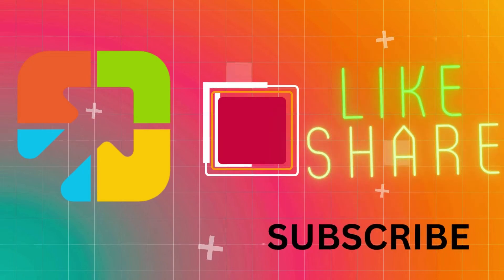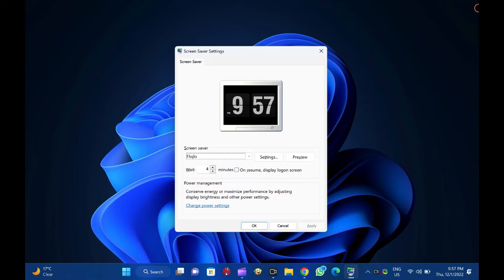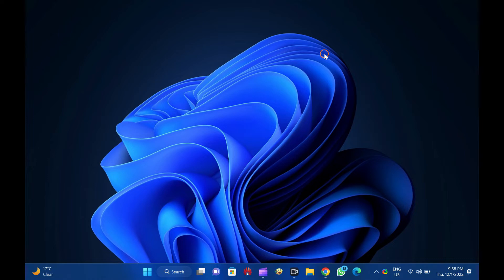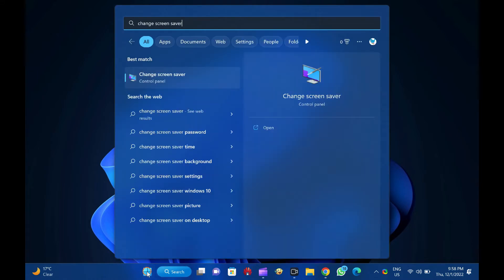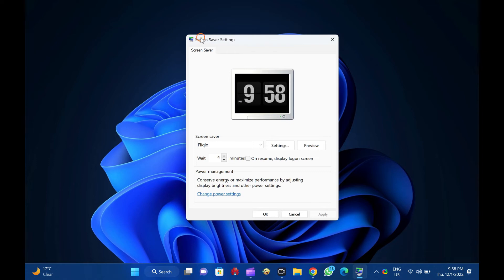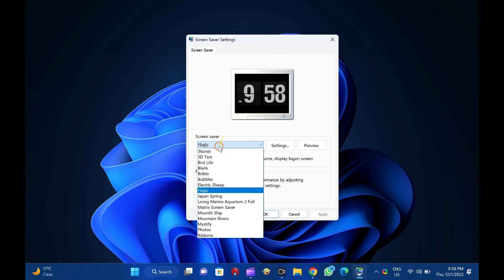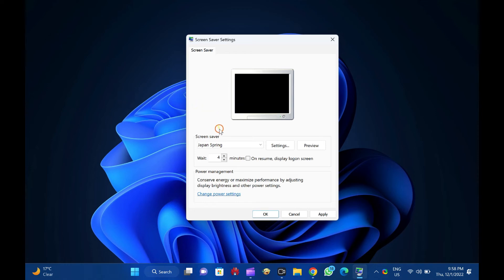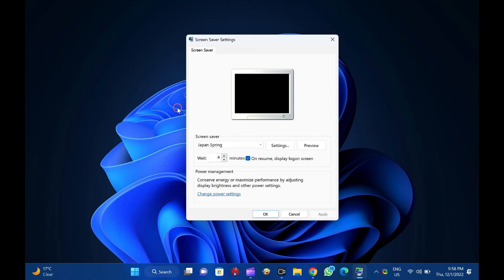Easy Method to Password Protect Screensaver in Windows 11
In this video, we will guide you on Password Protect Screensaver in Windows 11.

Windows 11 allows you to set a screen saver that runs automatically after a specified time when your PC is idle. Also, you can configure screensaver on Windows computers through several methods.

Screensavers give an additional option to protect our PC from unwanted use by others. If you don’t use your PC for some time, the screensaver will automatically run and start protecting your computer from unauthorized access. Once you click from the mouse or press a key from the keyboard, windows will prompt you to log in if the password option is enabled.

In the old CRT monitors, a screensaver was used to avoid burnout in the display of monitors. As technology grew up on monitors, burnout is not an issue. Now, screensavers are used to display some beautiful pictures or gif animations while the PC is not in use.

How to Assign a Password on Screensaver in Windows 11?

To set or assign a password on a screensaver in Windows 11, first, click the Start button.

Then, type change screen saver.

Now, click on the change screen saver entry in the search results.

Now, Screen Saver Settings window will open up on your computer.

Next, click the Screen saver option.

Select your desired screensaver in the “Screen saver” drop-down menu.

Set the wait time in minutes and ensure to check the option “On resume, display logon screen.”

Then, click the Apply button.

Finally, hit the OK button.